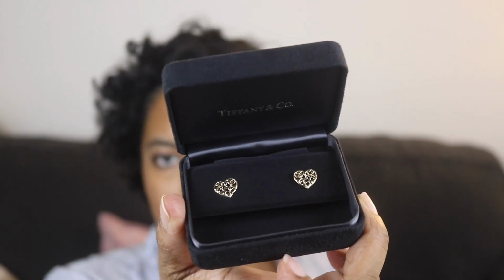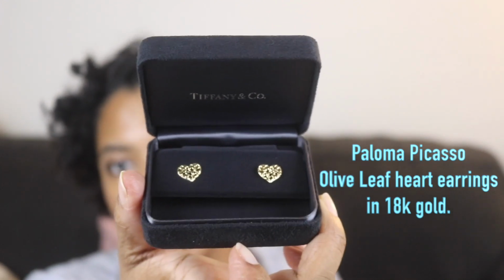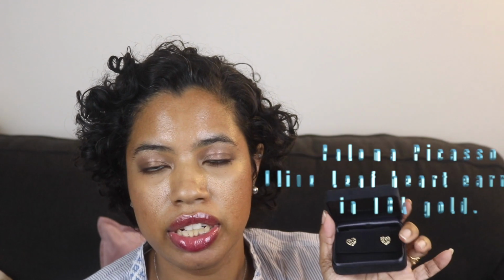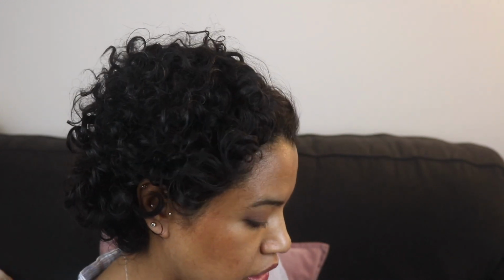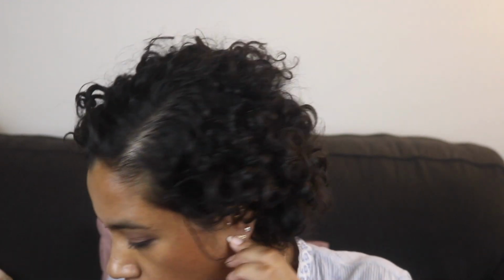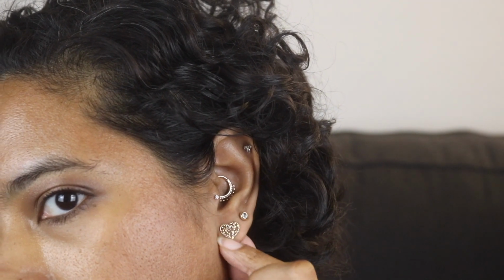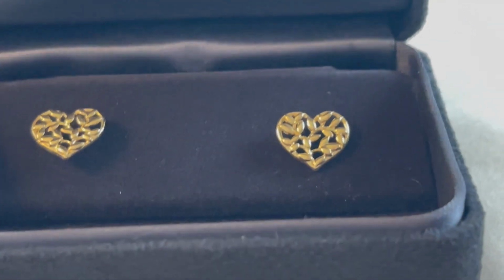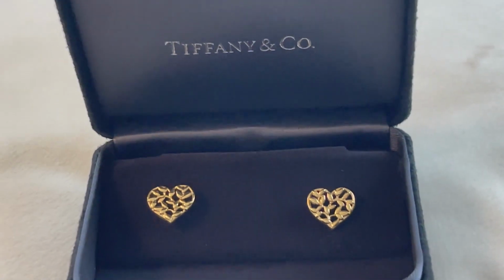TIFFANY & CO. UNBOXING (early birthday gift)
I enjoy making videos here giving my own opinion on products.

Paloma Picasso® Olive Leaf heart earrings in 18k gold.